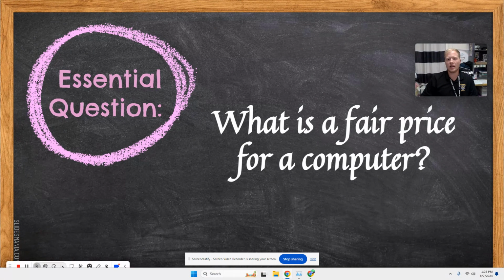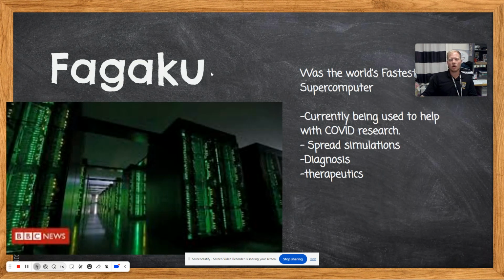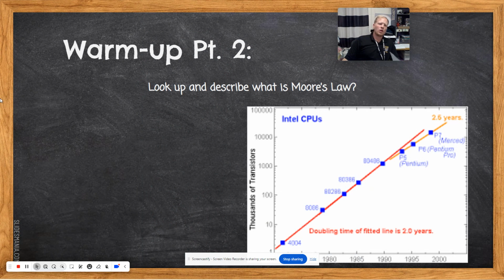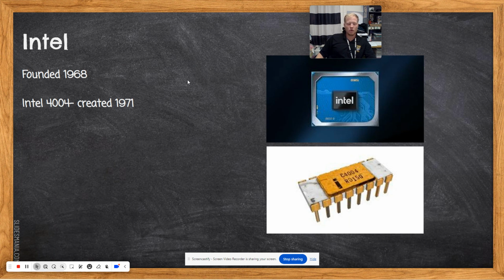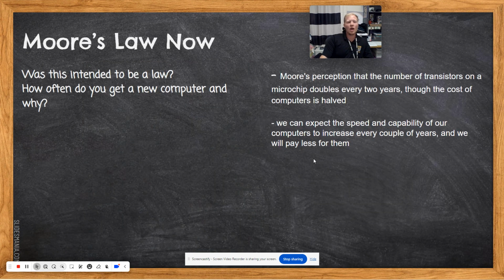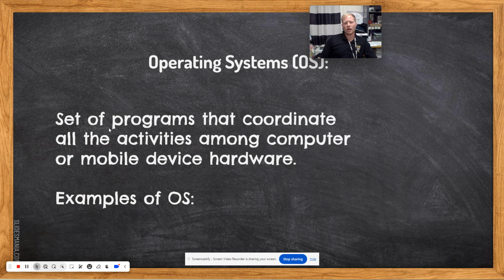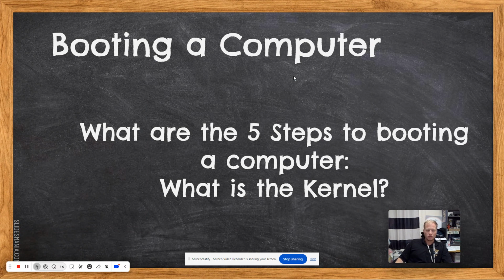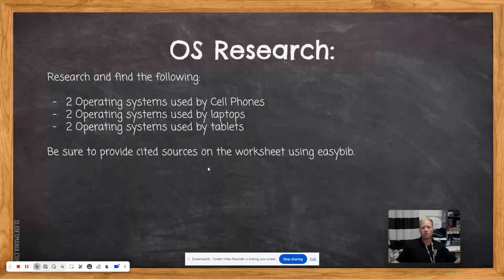DCS- Ch. 6-6 (Video Lesson)